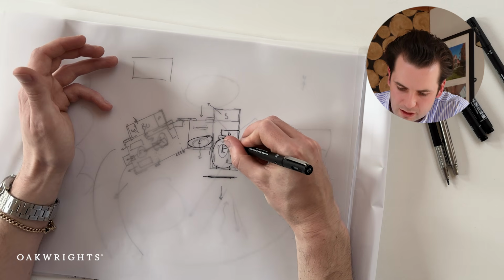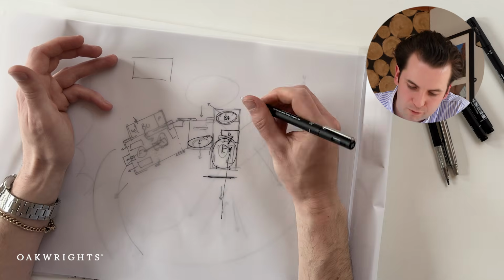Project Outlook | Ep. 1 – Watch an architect hand sketch a design to maximise the views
In Episode 1 of Project Outlook, join Jack, Chartered Architect at Oakwrights, as he hand sketches and takes us through the design journey behind this bespoke home overlooking the River Wye.

Discover how Jack works closely with the homeowners to understand their brief, lifestyle and future needs, shaping a home that responds to the site’s orientation, sun path and key characteristics, including its elevated position and surrounding landscape.

From the first site visit through to the early design stages, Jack shares the key decisions that shaped a home carefully designed around its setting.

Interested in starting your self-build journey and designing your own home or outbuilding?